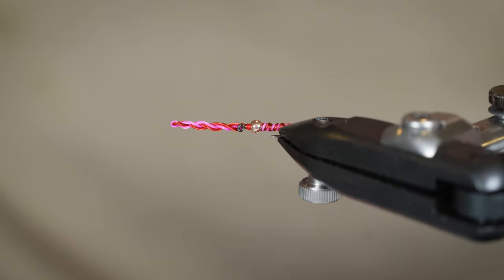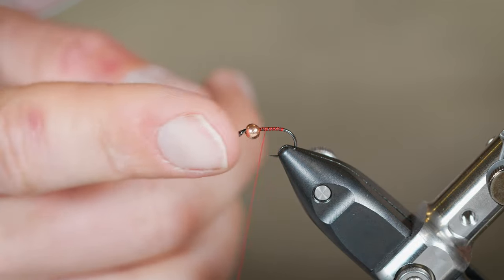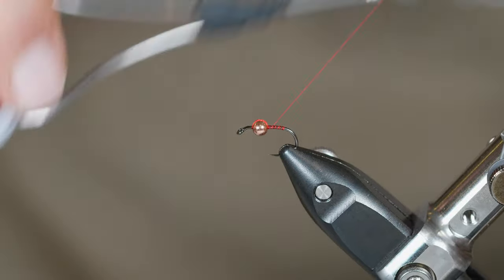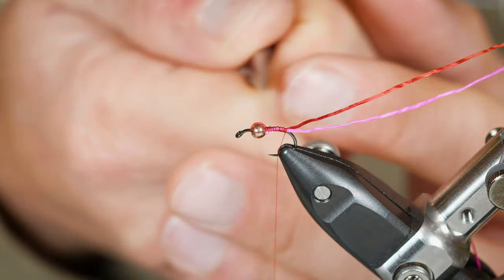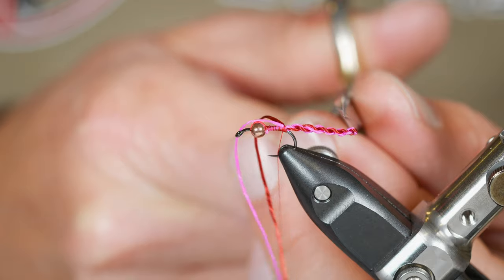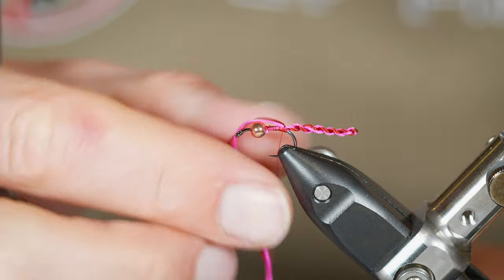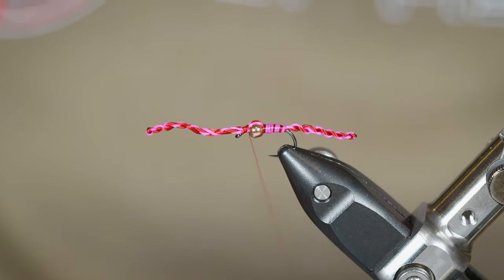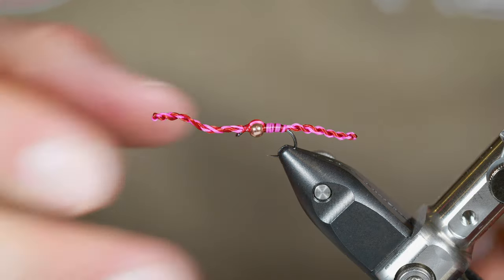DNA Worm Tying Tutorial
This is a simple but effective fly to try just about anywhere, but especially in runoff situations, after rain storms, on tailwaters, or really just anytime you give them a try and the fish say yes.

Don't forget to browse the rest of the website for everything else you might need for your fly tying/fishing.